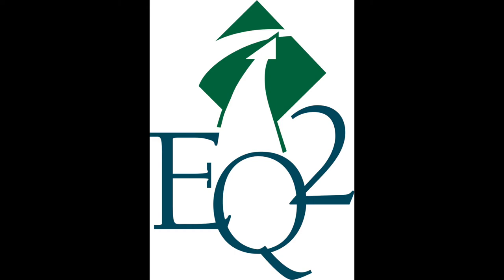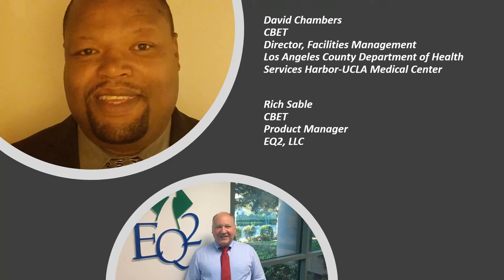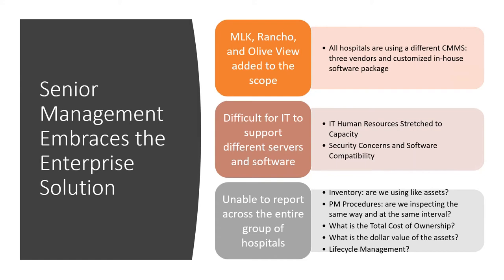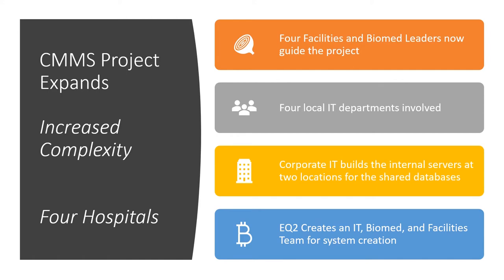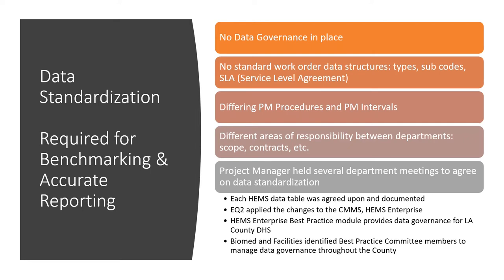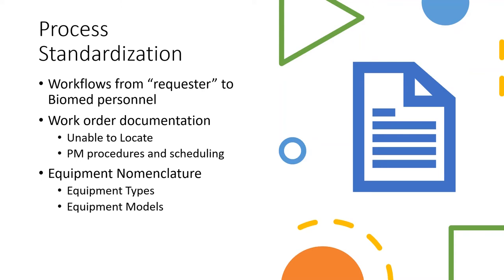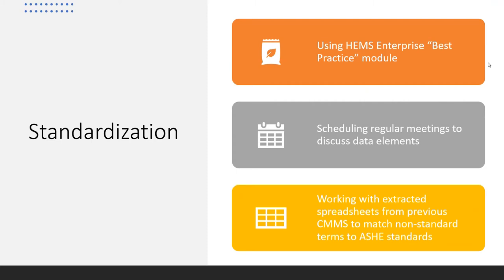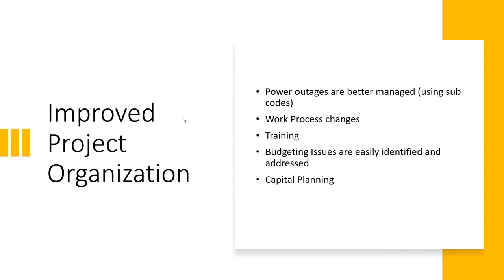Los Angeles County Case Study on Enterprise Solutions for Managing Assets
Presenters: David Chambers, CBET, Director, Facilities Management, Los Angeles County Department of Health Services, Harbor-UCLA Medical Center and Rich Sable, Product Manager, EQ2, LLC

The Los Angeles County Department of Health Services successfully completed a large-scale project to transform its Biomed, Facilities, and Supply Chain operations to achieve robust efficiencies using data and an improved workflow at its six hospitals. This required integrated implementations of best practices, benchmarking, data standardization, and new technologies including a new CMMS. The result is consistency across the organization and improved decision making for asset lifecycle, maintenance, capital planning, and budgeting. Through monitoring trends and current status, actions are now focused on those areas and activities that add value, reduce costs and improve the quality of care.

Transforming the way that multiple departments and multiple locations perform their day-to-day work, as well as the overarching strategies for the enterprise can seem daunting at first. But through effective planning and buy-in from all involved parties, the opportunities for improvement are numerous for all. The results are lower costs, more effective systems and processes, and data to demonstrate the improvements to upper level management.

About EQ2:
The ultramodern EQ2 HEMS® CMMS transforms an HTM team’s ability to improve everything they touch with the newly released Version 8. Compliance and AEM guided directly by regulatory standards; call center/dispatch board with multi-level escalation based on time elapsed, location, problem, shift, etc.; easy visibility into recalls and network security risks; powerful analytics; on-demand PM creation; easy work order creation; advanced filtering and display of information on demand; powerful mobile app accessible even when disconnected from the network; interoperability; complete equipment lifecycle management; numerous integrations.

We are dedicated entirely to healthcare and offer both cloud-based SaaS or in-house server options.